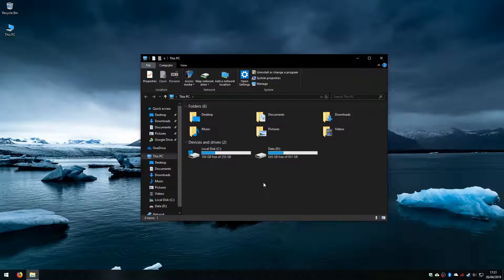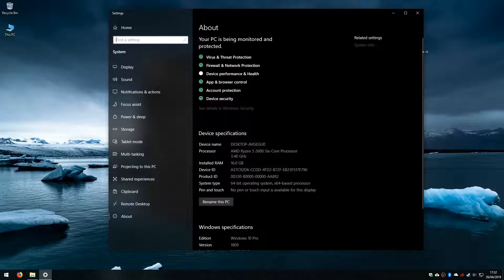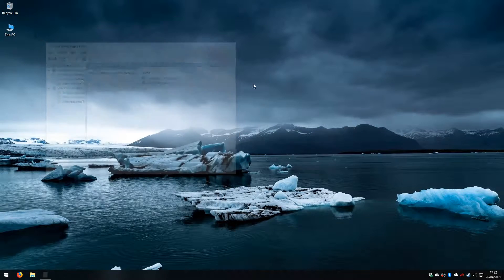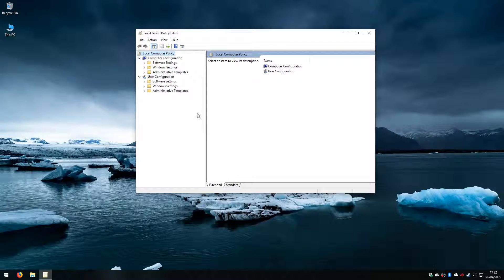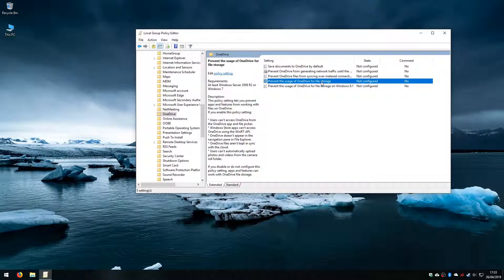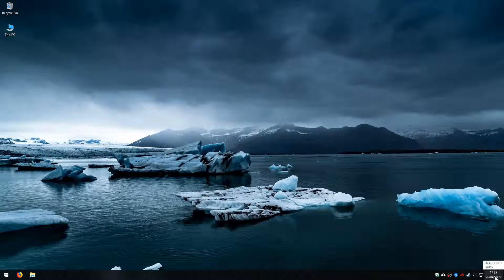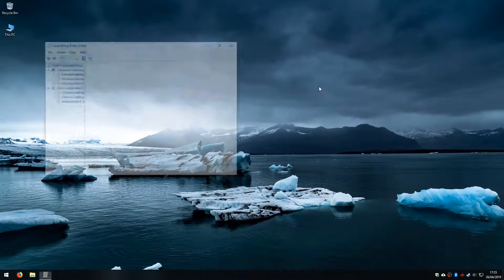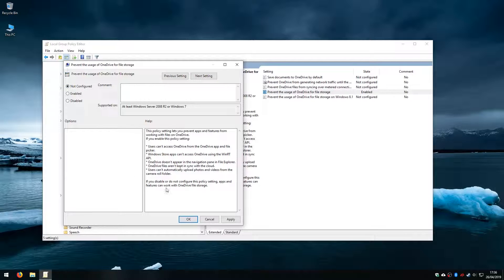Disable OneDrive in Windows 10 1809 (April 2019)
Have no intention of using OneDrive that comes bundled with Windows 10? Here I demonstrate how to remove how to quickly remove it!